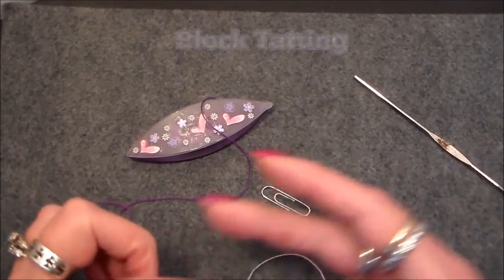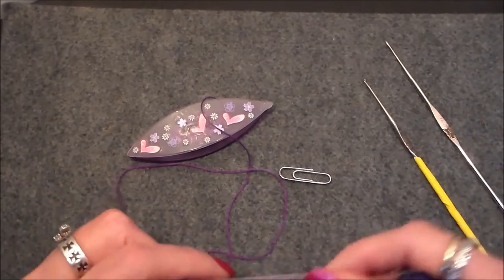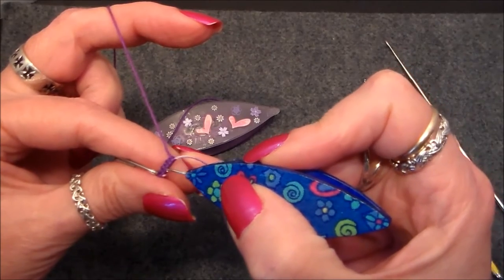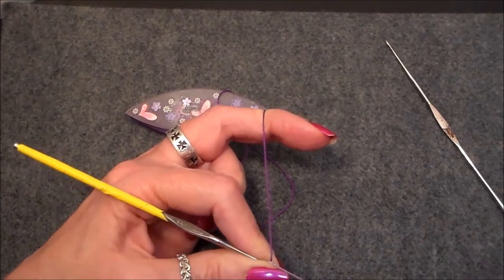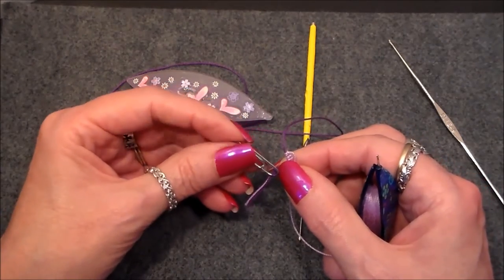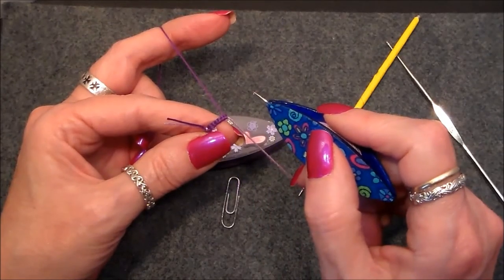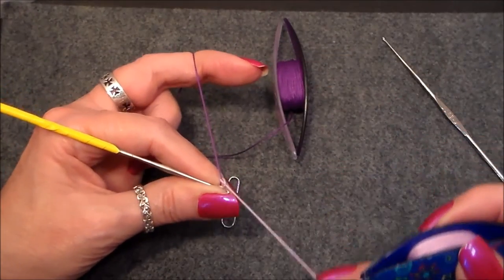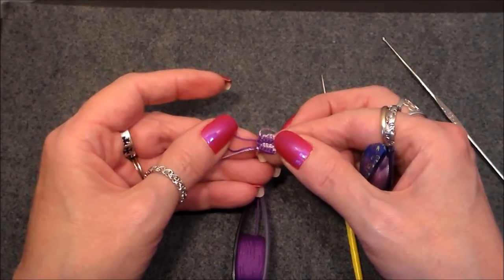Block tatting using a shuttle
How to do block tatting using a shuttle.